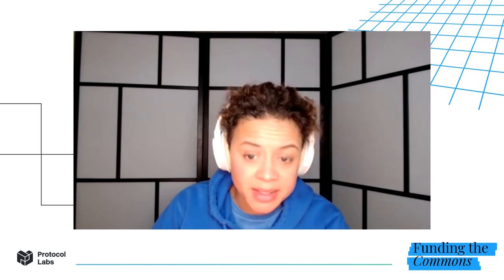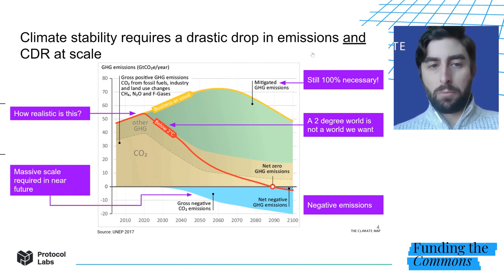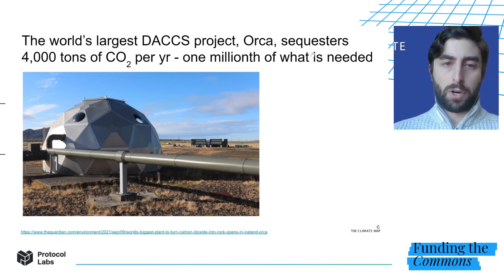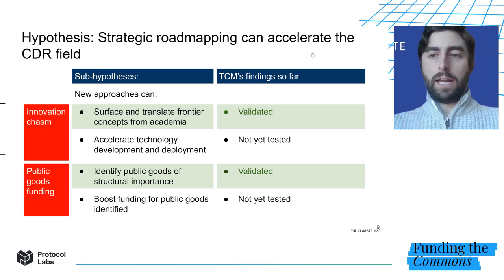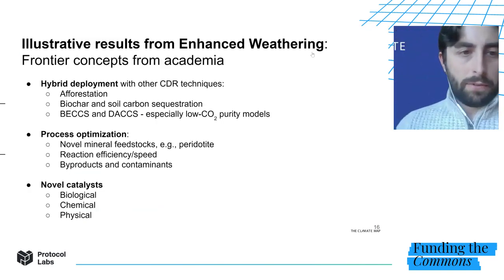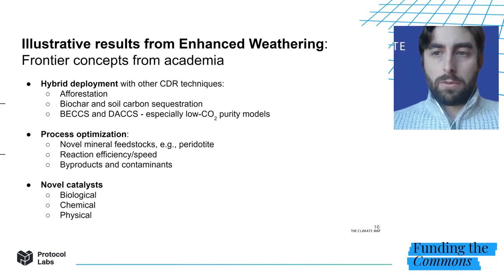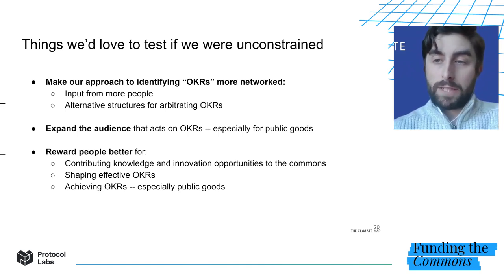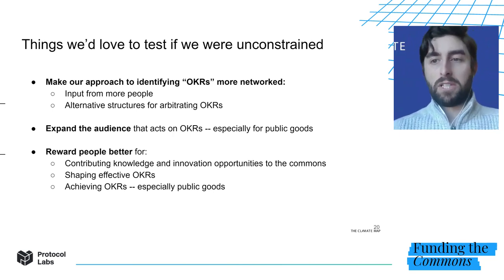Catalysing innovation and public goods funding in the Carbon Removal ecosystem - Daniel Pike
Daniel Pike on highlighting public goods efforts by the Climate Map, a nonprofit developing open-access methods, data sets, and decision-making tools that shed new light and spur action on climate change response opportunities and priorities.